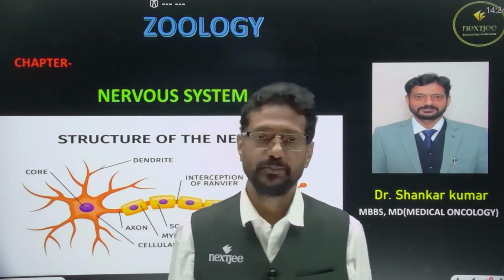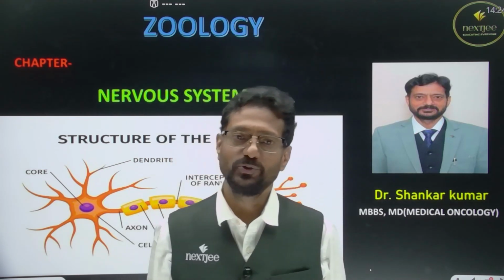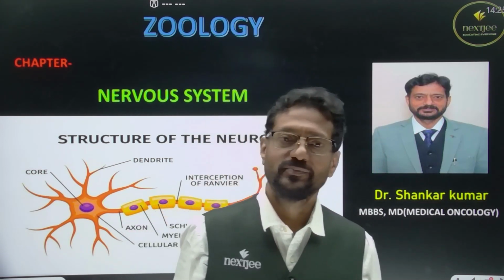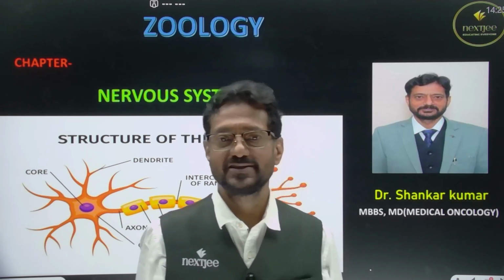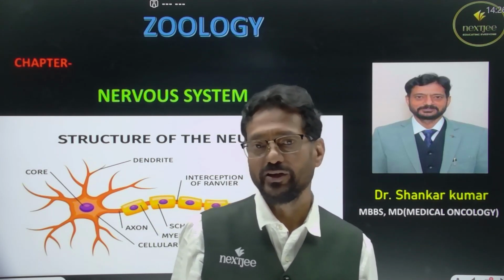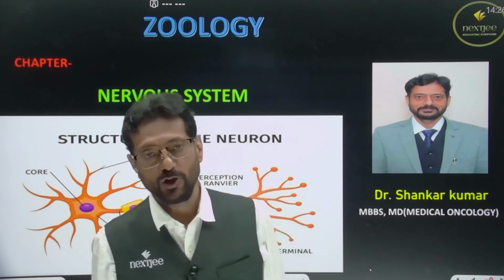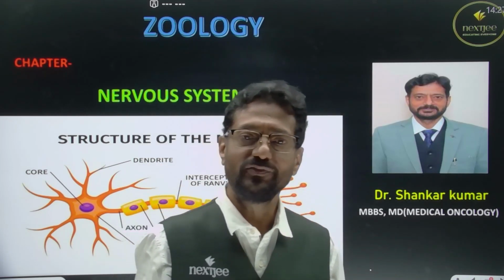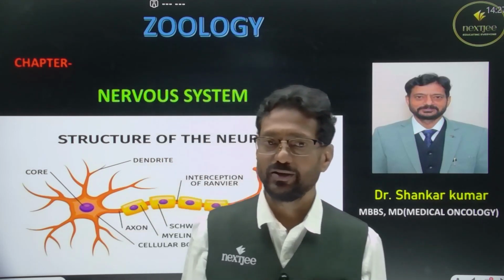Dr Shankar Biology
Introduction of Nervous system